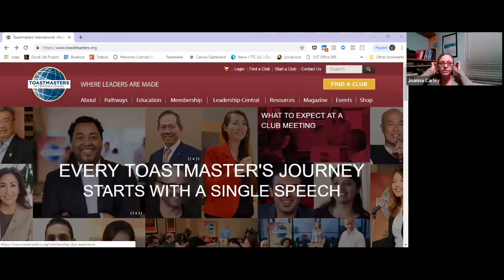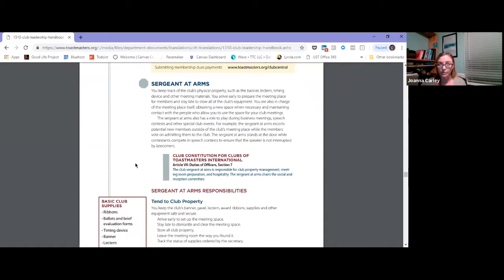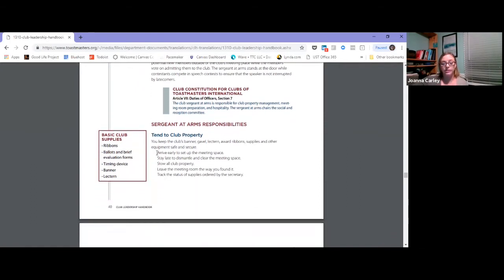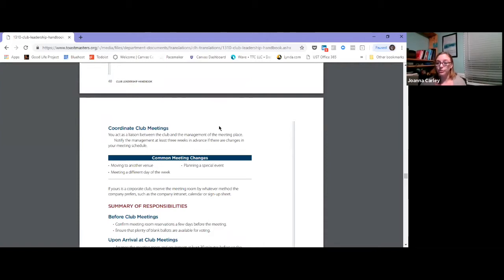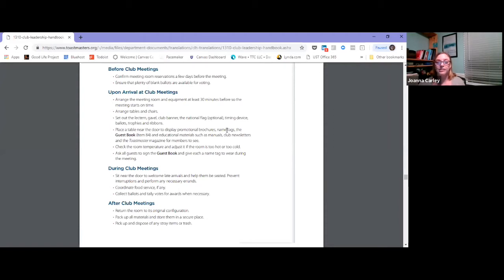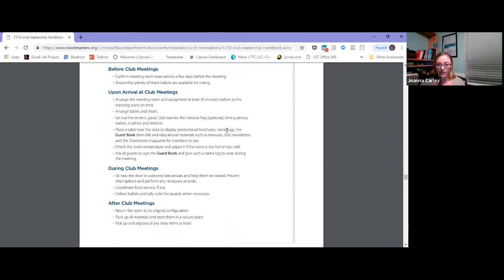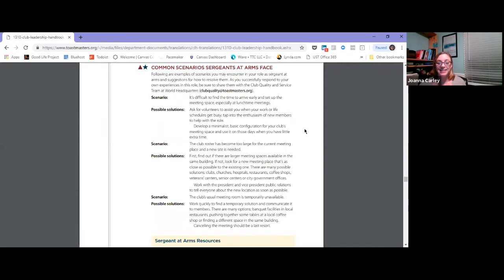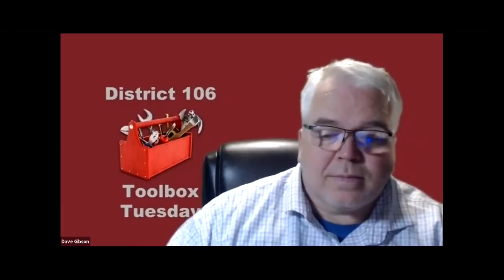D106 Toolbox Tuesday Sergeant at Arms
Objective for this webinar is to provide an overview of the Club Officer Role of Sergeant at Arms

Online Resources include the following.